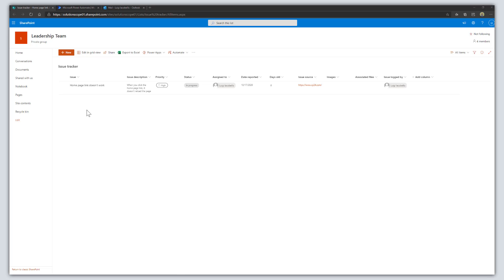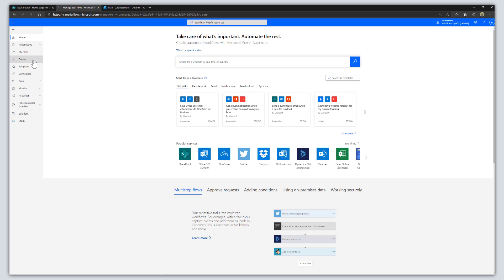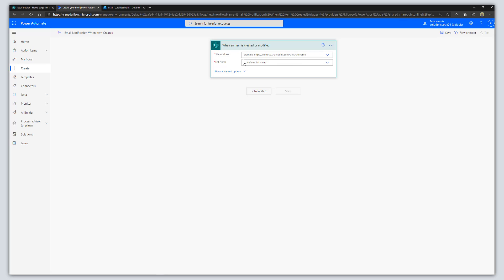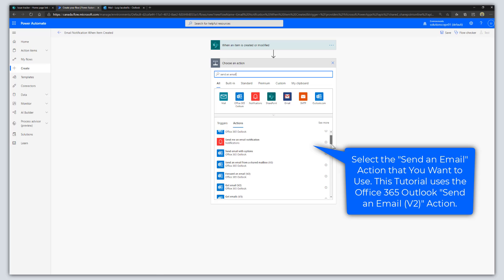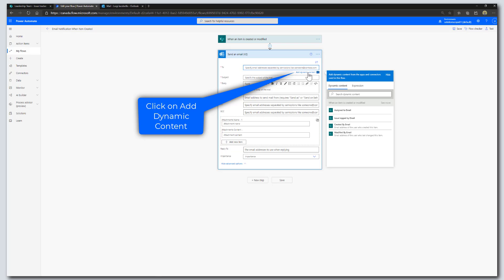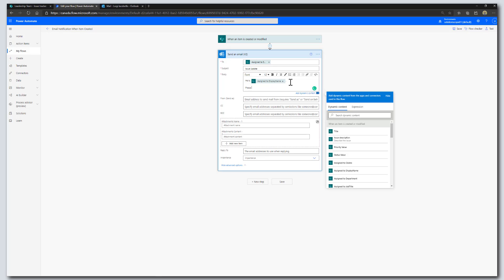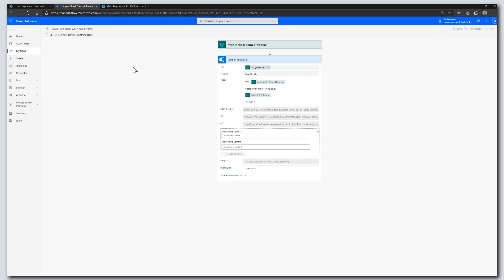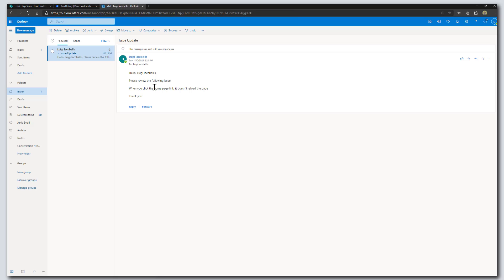How to Add Workflow to a SharePoint List Using Microsoft Power Automate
This tutorial will show you how to add a workflow to a SharePoint Online list using Microsoft Power Automate. Specifically, this tutorial will show you how to use Microsoft Power Automate to send an email whenever a SharePoint list item is created or updated. This tutorial will also show you how to populate dynamic content from a SharePoint list item into an email template.